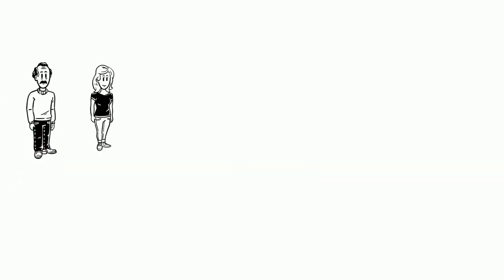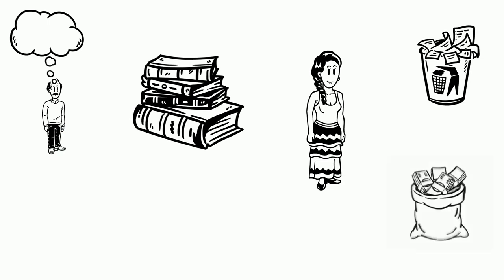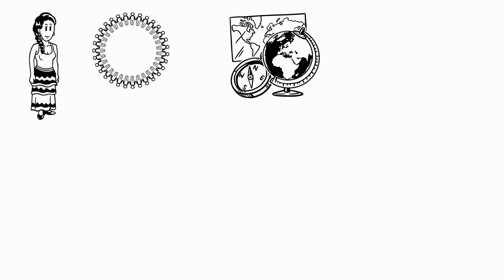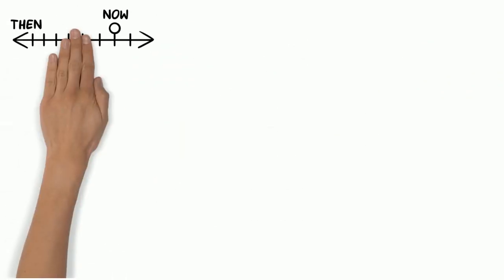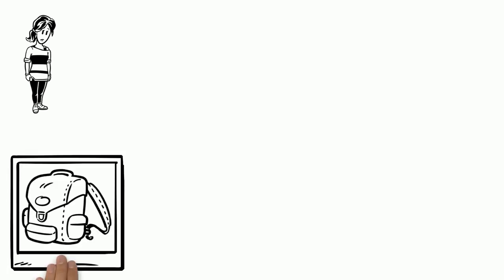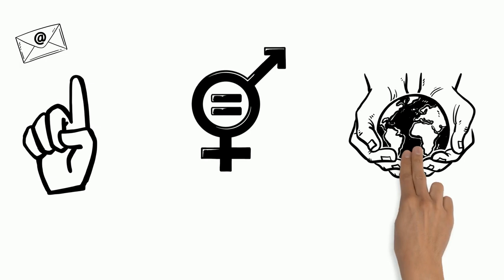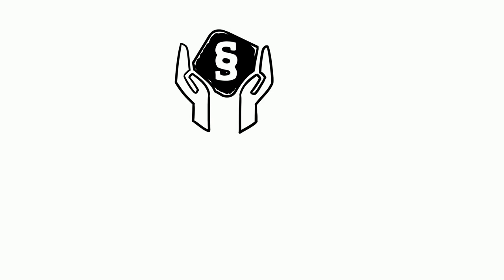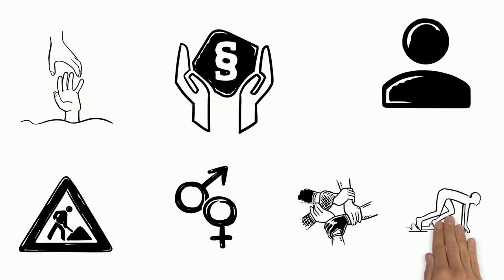Gender Equality - SDG #5